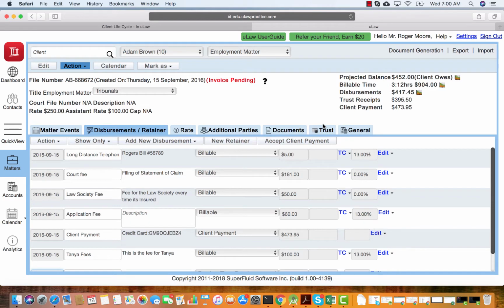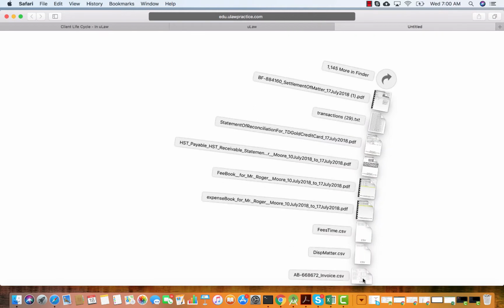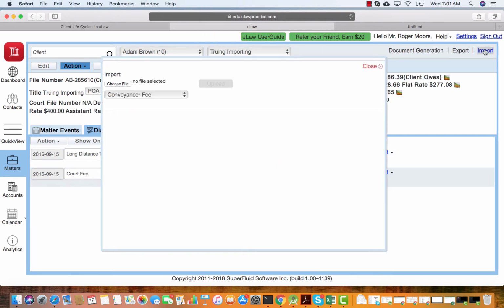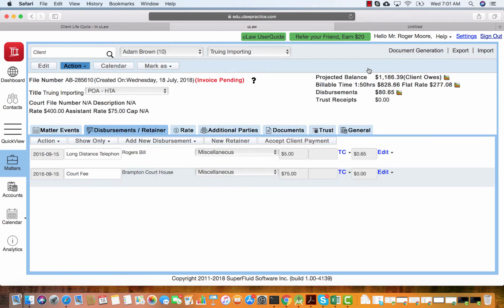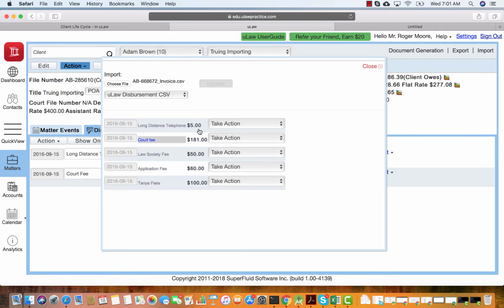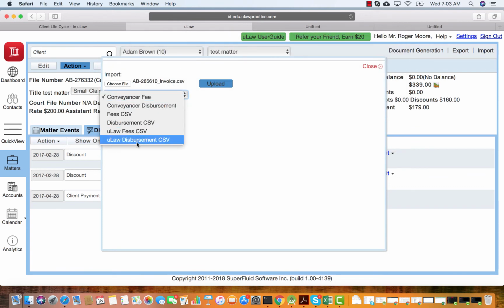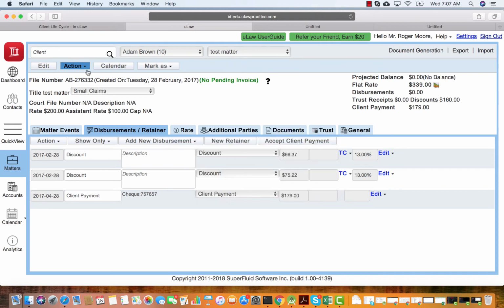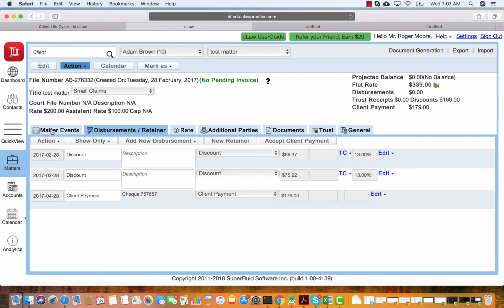Q252. How can you export and import dockets and disbursements within Matters in uLaw?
uLaw has a generic export format to Excel, you can always export in excel and import into any matter and selectively import both matter docket and disbursements.